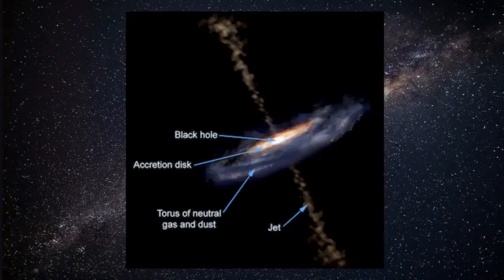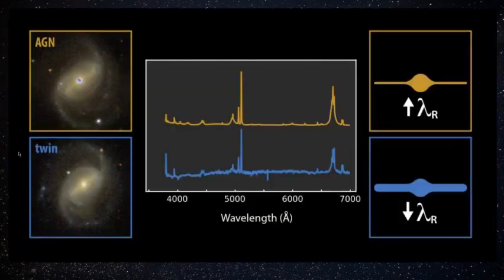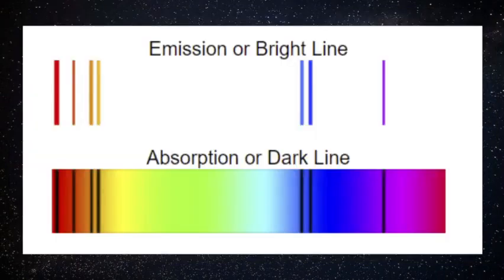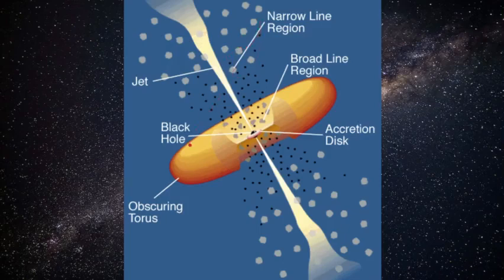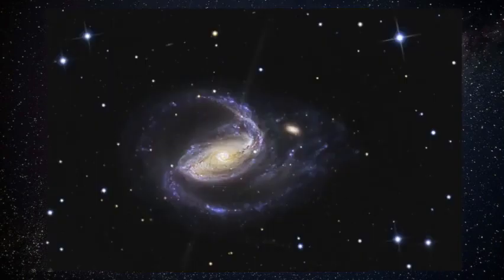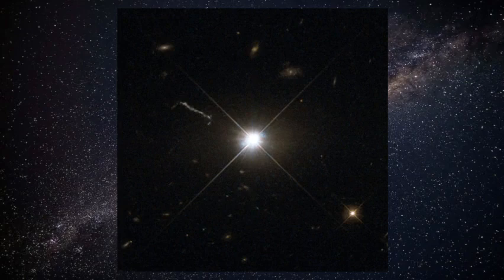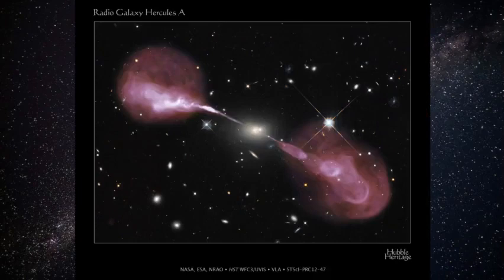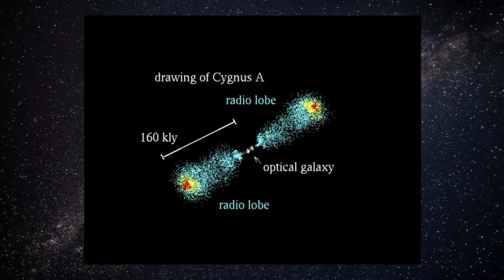Active Galactic Nuclei